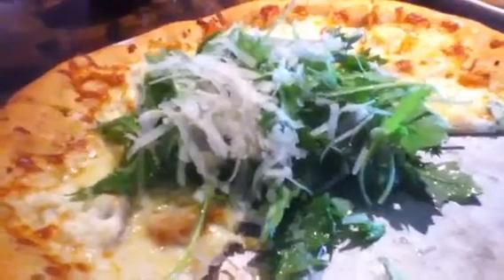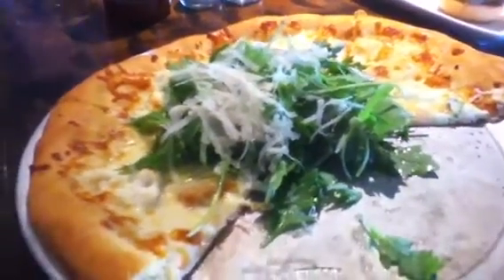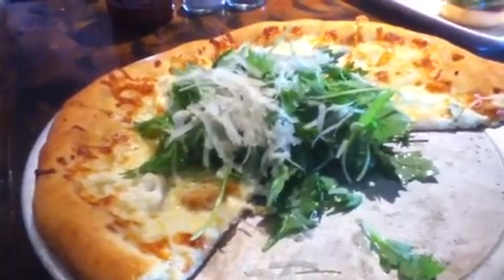Boho happy hour food review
Happy hour snacks yeah!